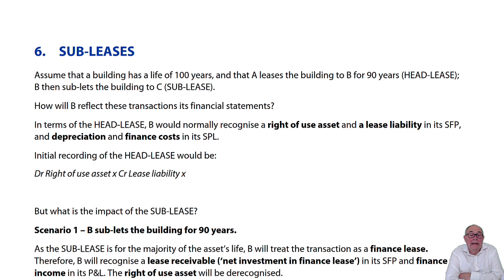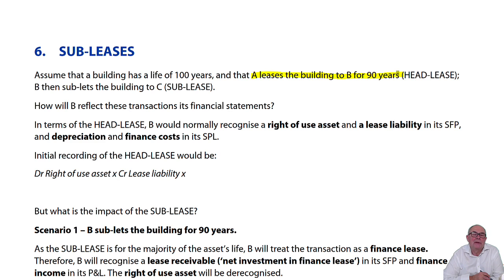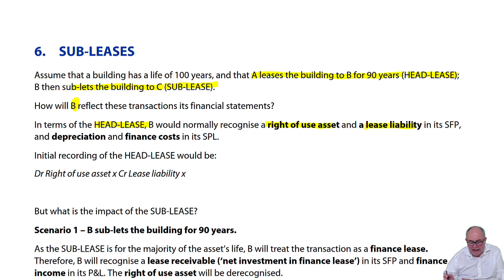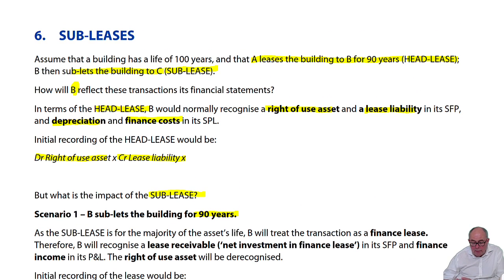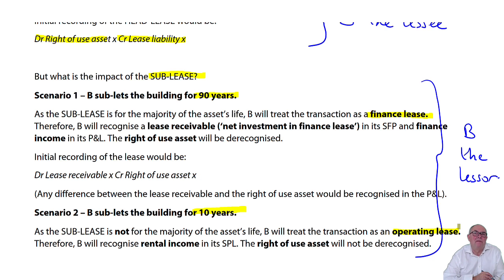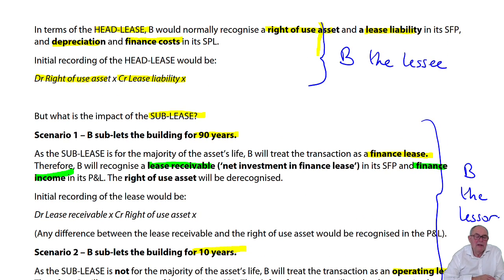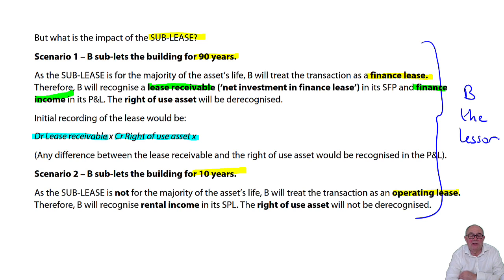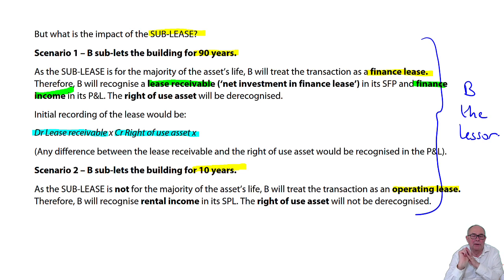Sub-leases - ACCA SBR Lectures